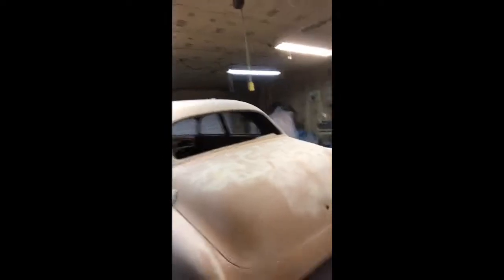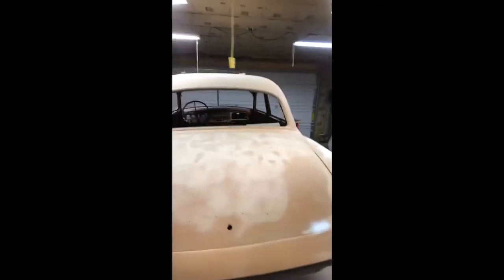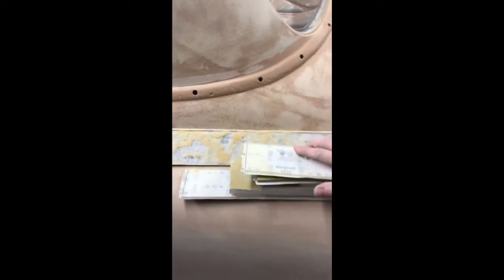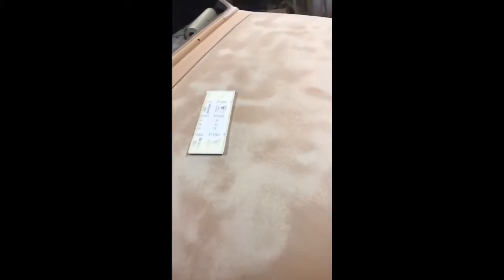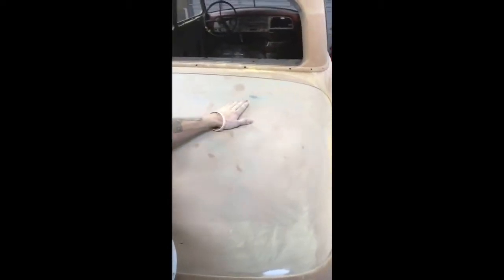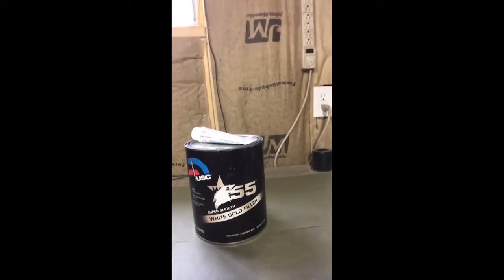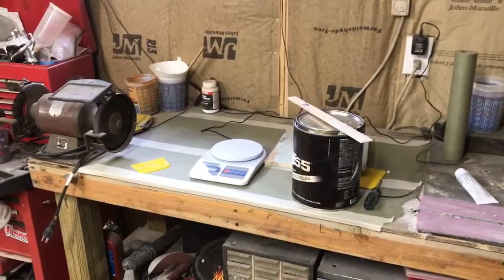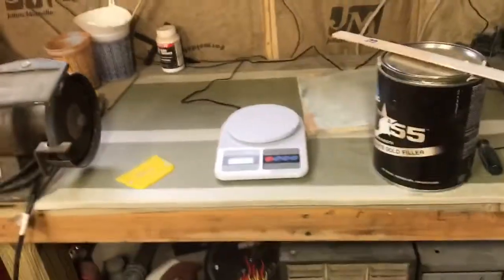How-to: body filler prepping/application and sanding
In this video I will show you how to prep, apply and block body filler; in this case, it is over polyester primer, Clausens Rust Defender. Please, tell me what you think!